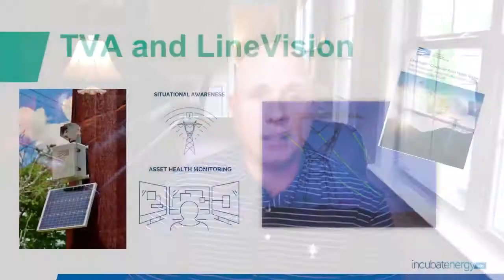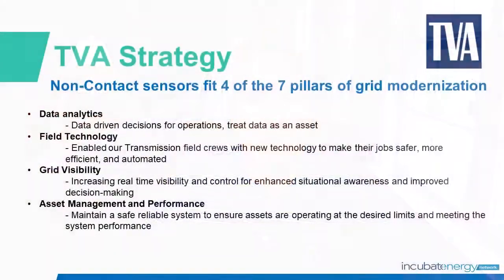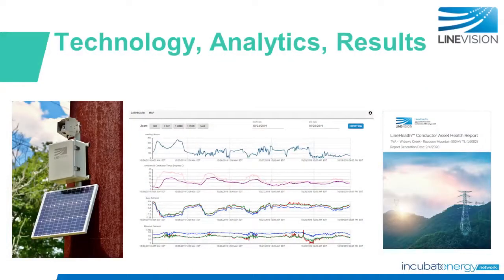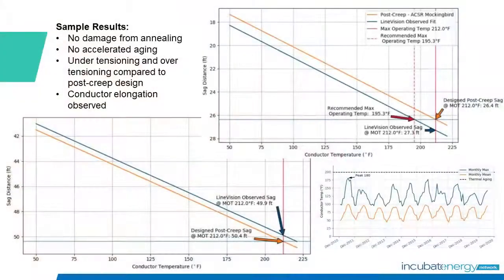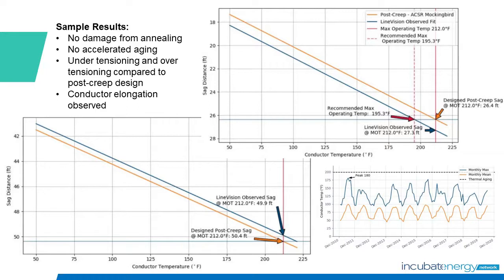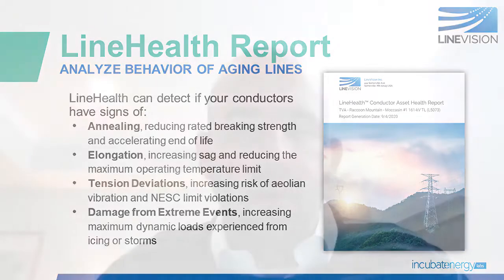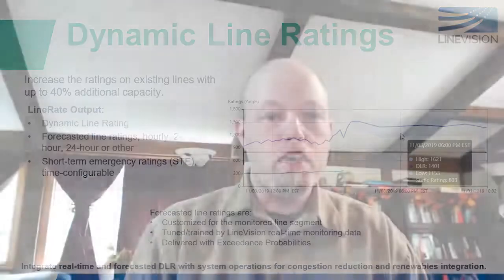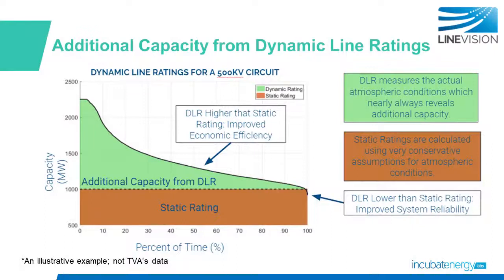LineVision and the Tennessee Valley Authority - 2020 Incubatenergy Demo Day Presentation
Watch LineVision and the Tennessee Valley Authority (TVA) present their Incubatenergy 2020 Project at Demo Day. The companies discuss how LineVision's V3 non-contact transmission line monitoring technology enabled TVA to gain new insights into the health of their overhead conductors, visualize their motion in realtime, and learn how dynamic line rating (DLR) can increase their capacity.